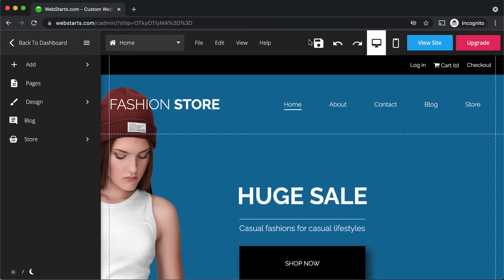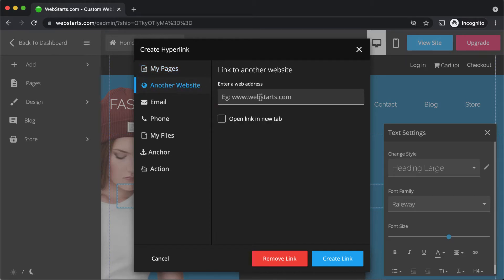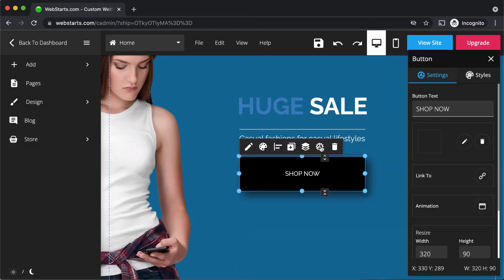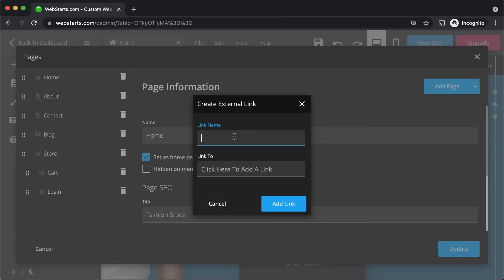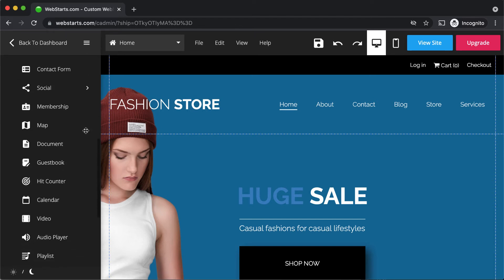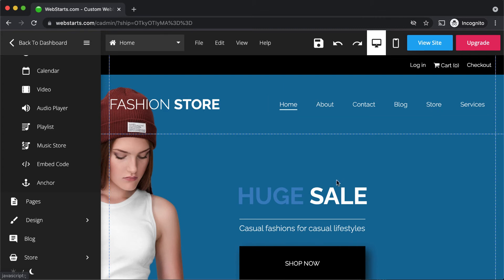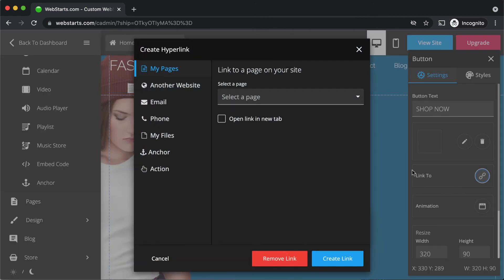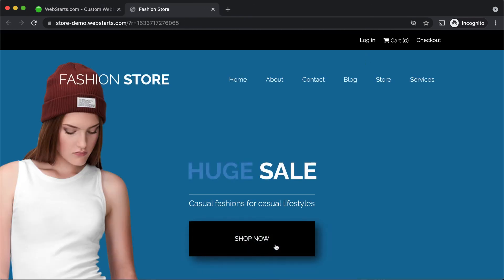Working With Links